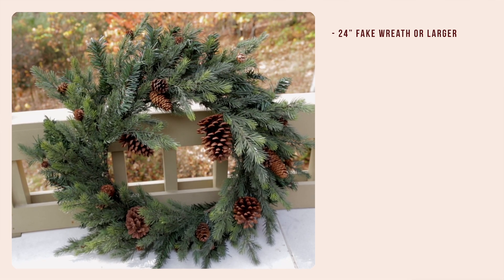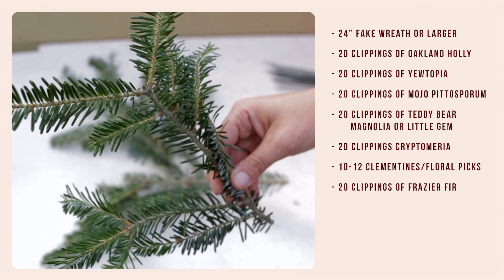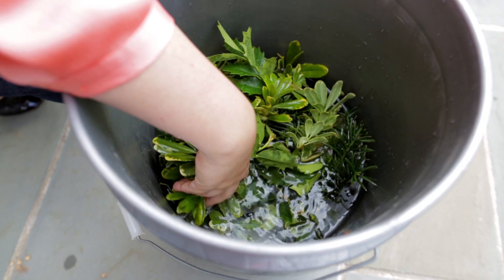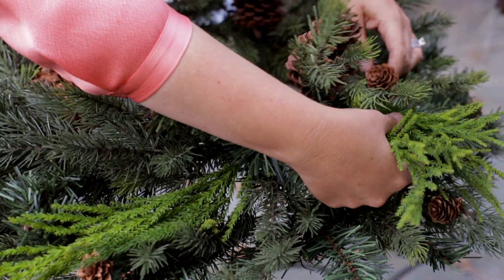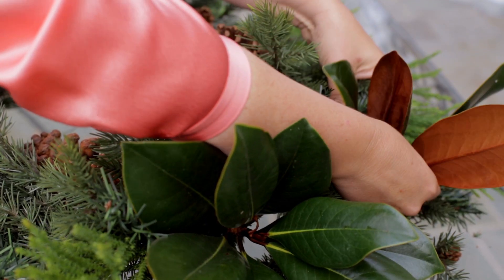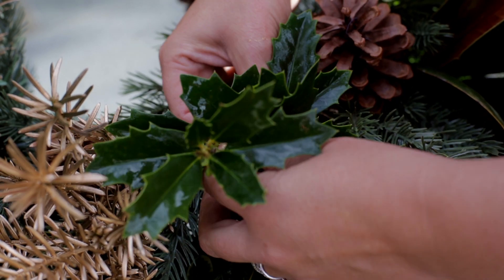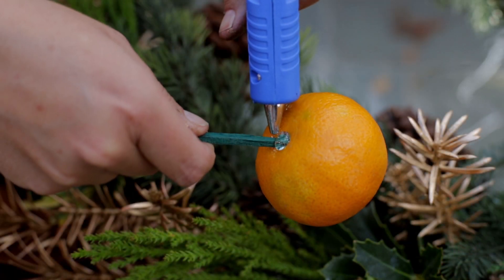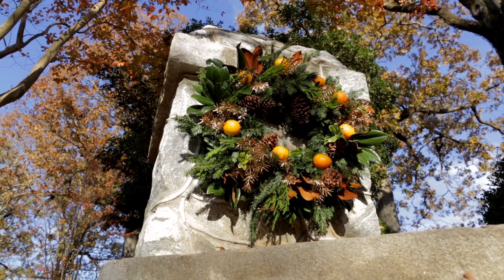Create your own 'deck the halls' holiday wreath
Watch as Carmen Johnston shows step by step how to create your own holiday wreath...